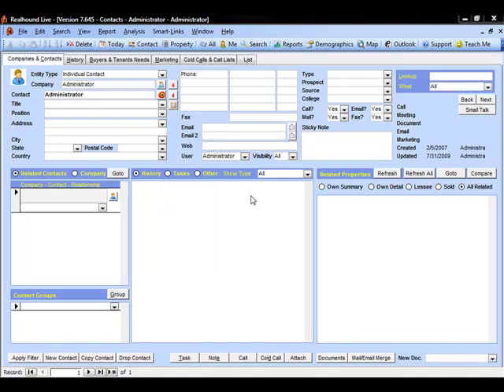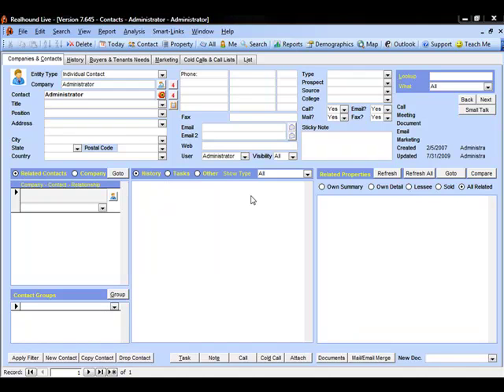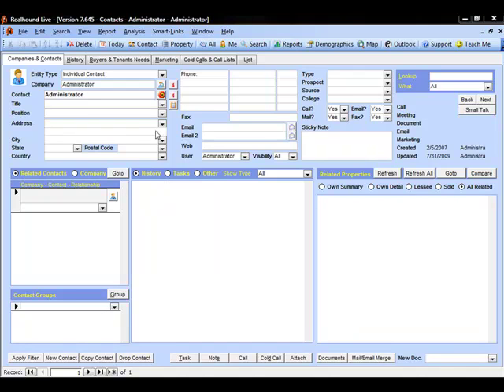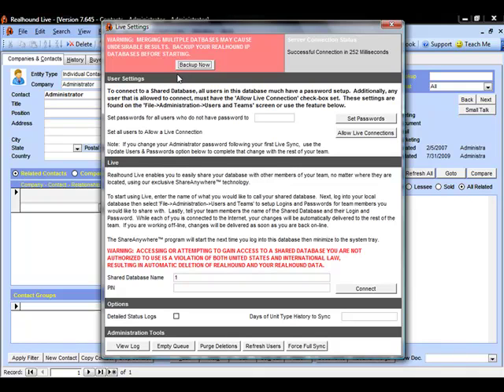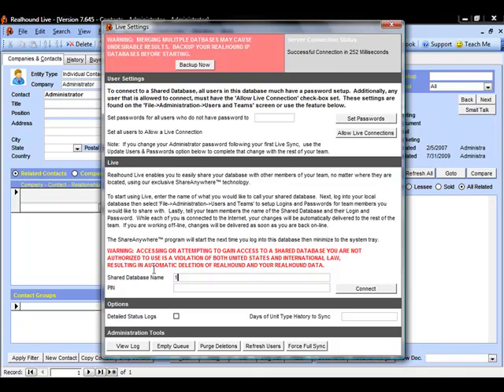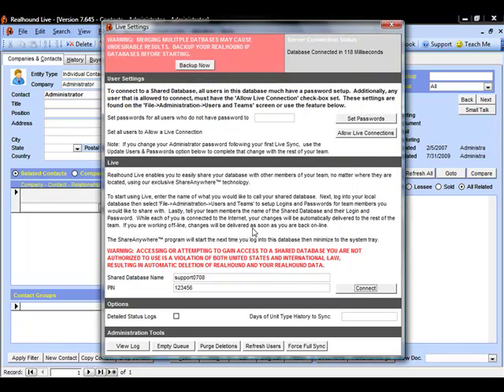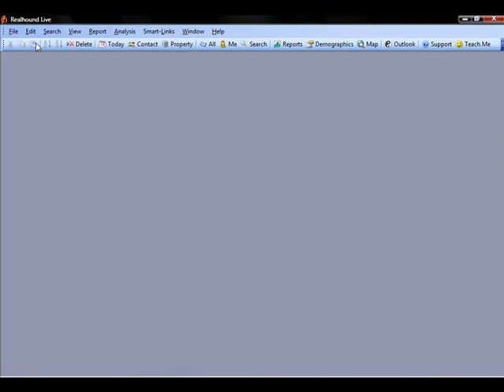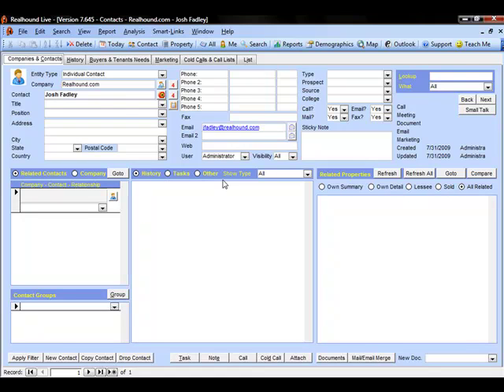Realhound Live Setup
Use this guide to connect your database and begin syncing with Realhound Live!